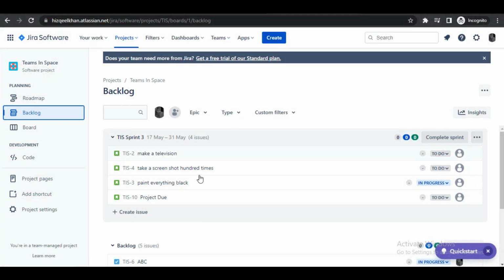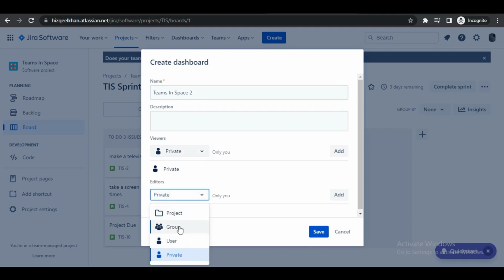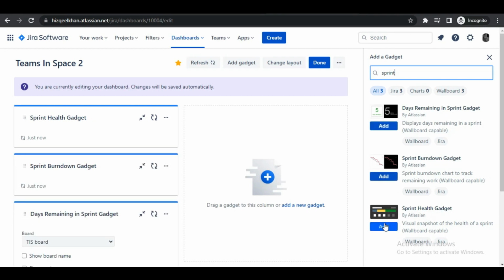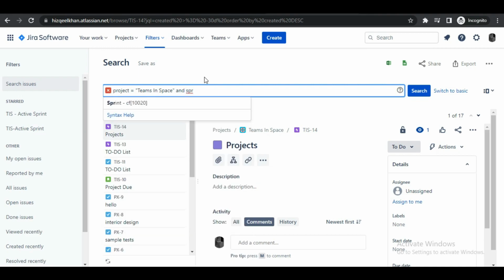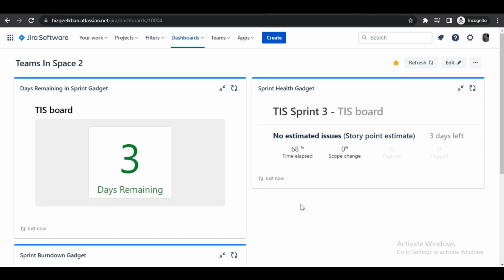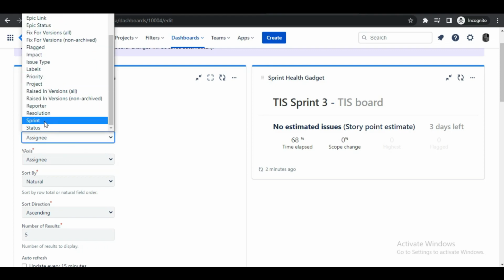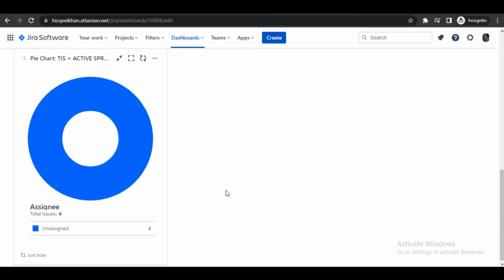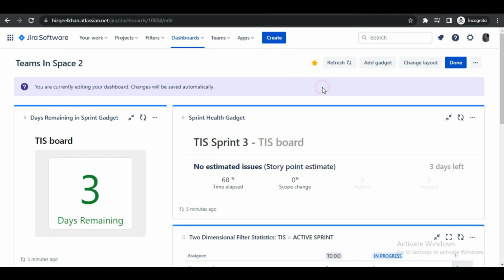How To Create A Dashboard In JIRA - Full Guide 2023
In this video I'll show you how to create a dashboard in JIRA. The method is very simple and clearly described in the video.